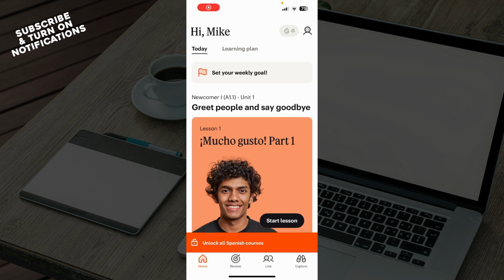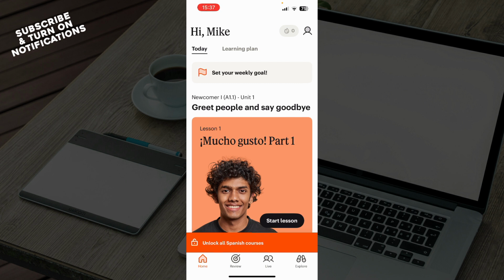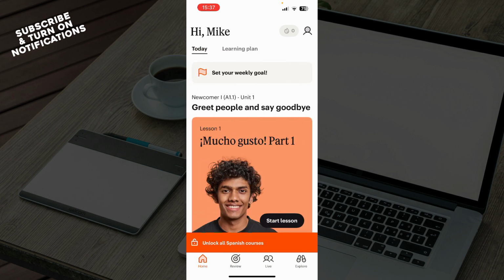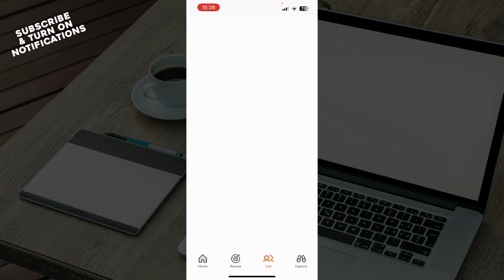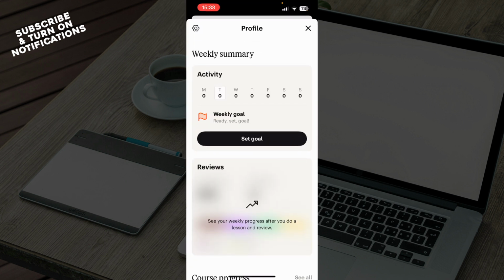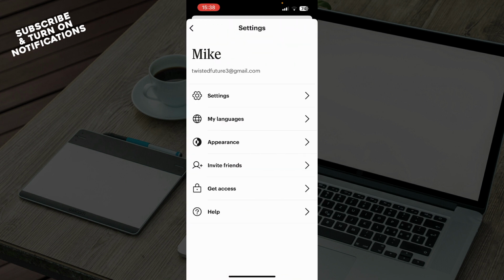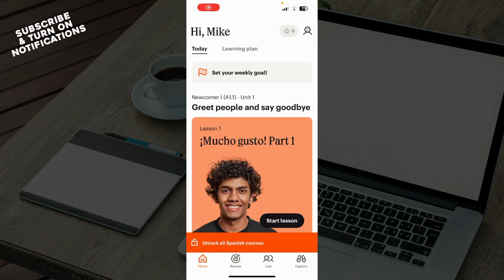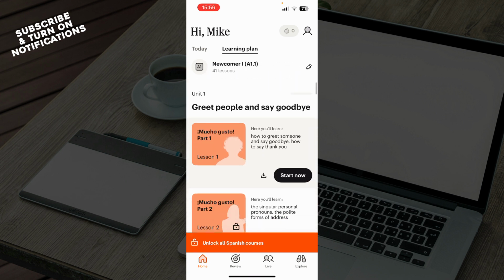How To Start Over in Babbel (Quick Tutorial)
In this video I will show you How To Start Over in Babbel . It would be good if you watch the video until the end so that you don't miss important steps.